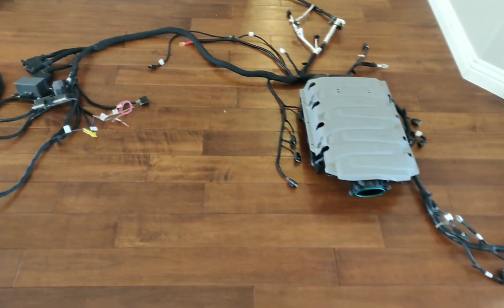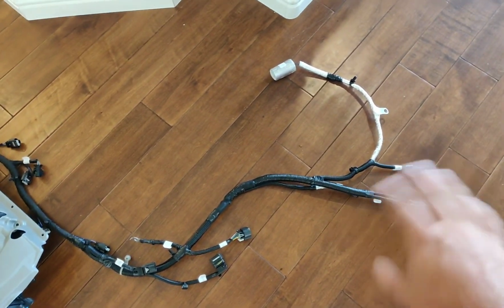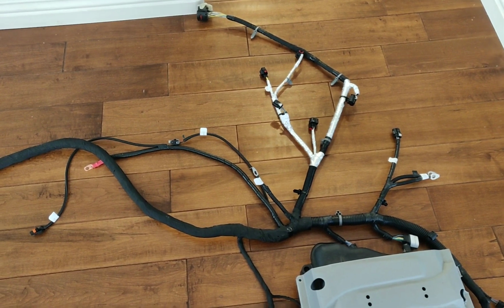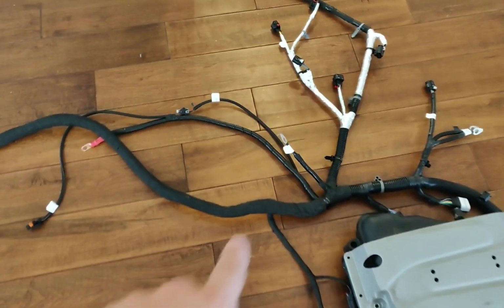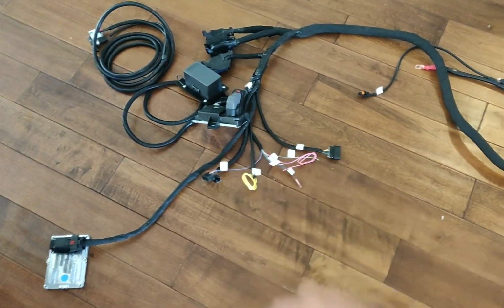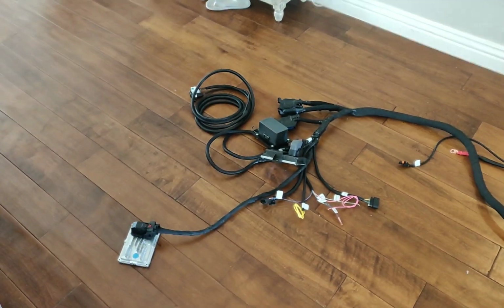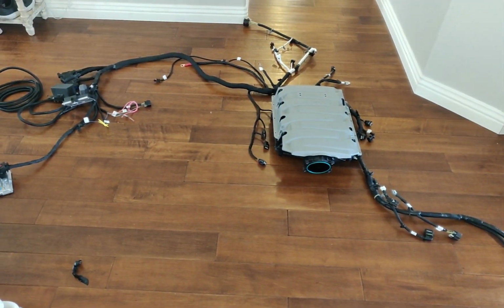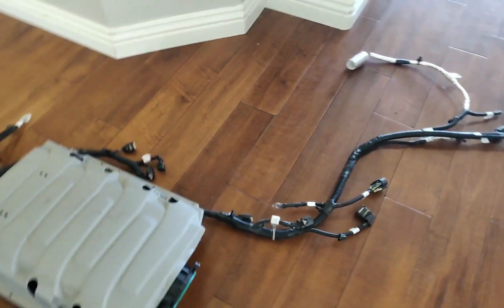LT1 GEN V SWAP HARNESS